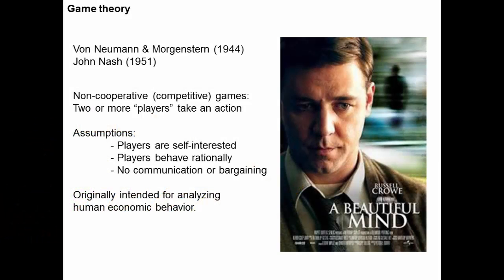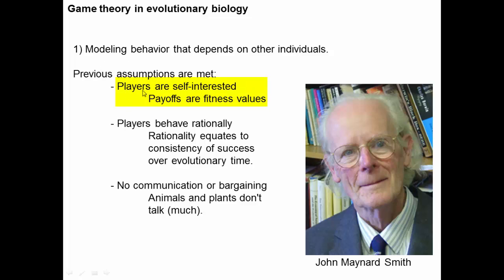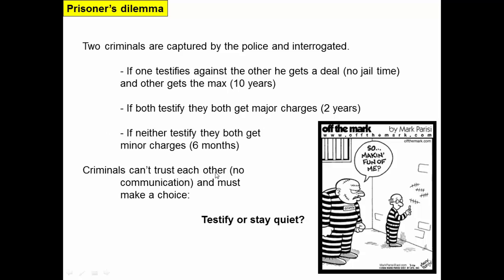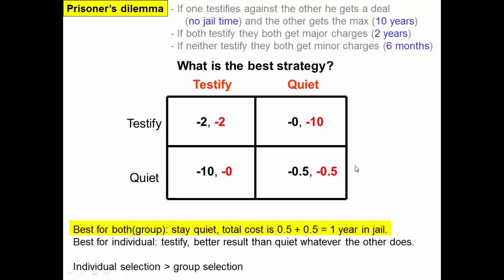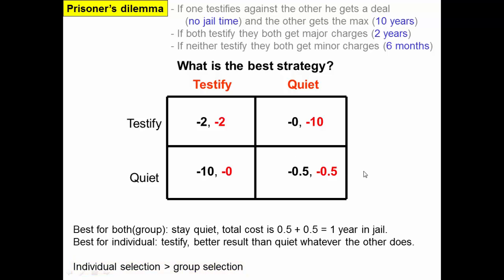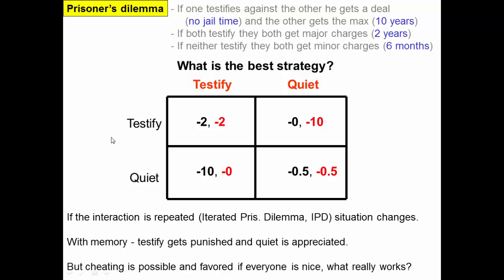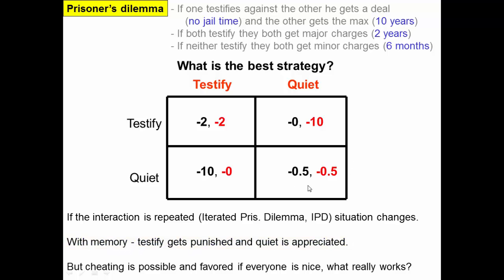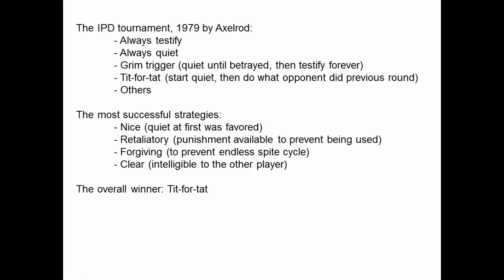Game theory (1), prisoner's dilemma.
This video introduces game theory; an influential perspective used in both evolutionary biology and economics. The prisoner's dilemma model is described as well as the predictions it makes for optimal strategies when many interactions of this type are made.